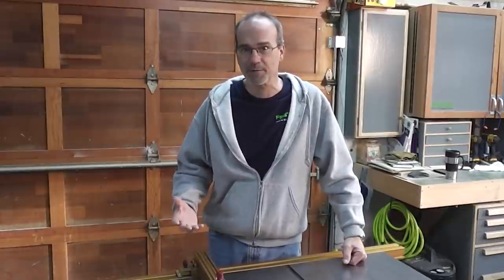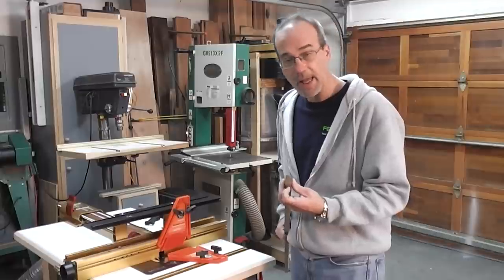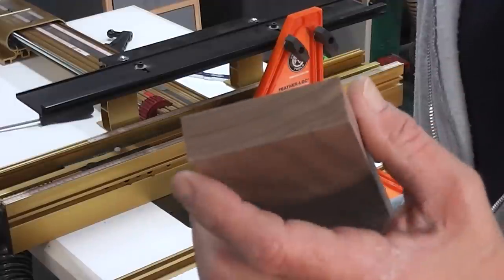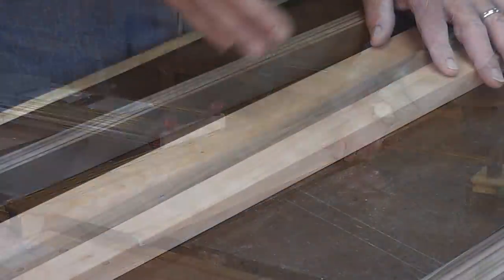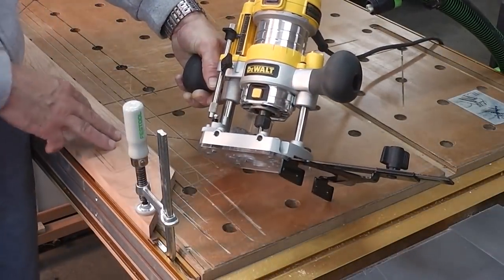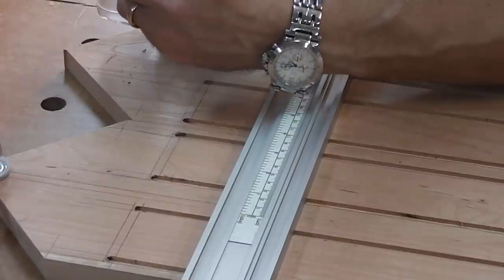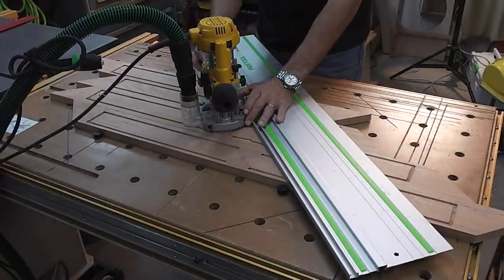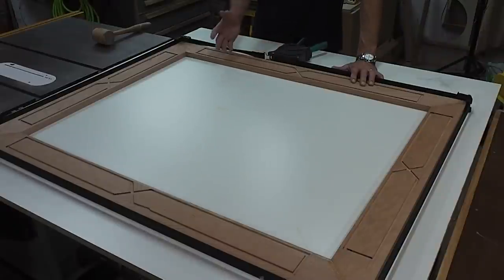English Picture Frame - Part 1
In the first video of a two part project video, I start by milling the lumber for the frame. Then I start to make some of the moldings for the frame on the router table. After that, I start on the "field" of the frame, and start to cut out for the inlays that will go into it. I finish this part by gluing up the field of the frame.

Coming in part two, I will finish cutting for the inlay and then actually put the inlay in and make the other moldings for the frame. Then it's on to the rest of the glue up and the finish.

As I always, I welcome your questions and comments!